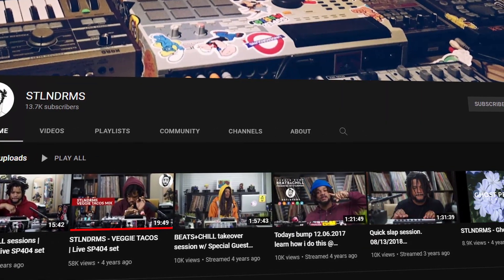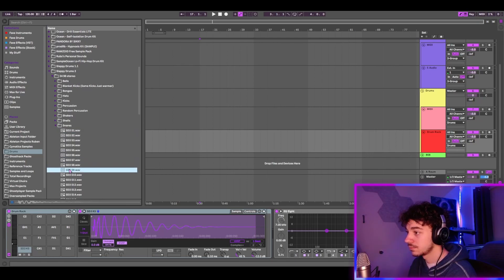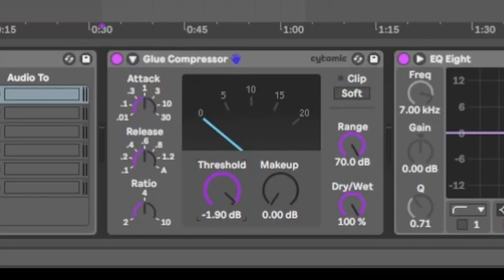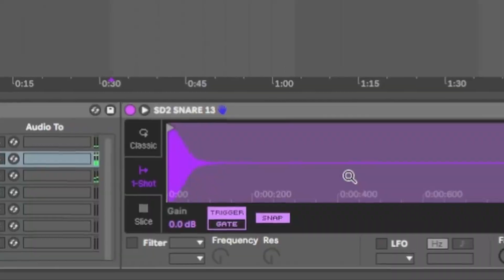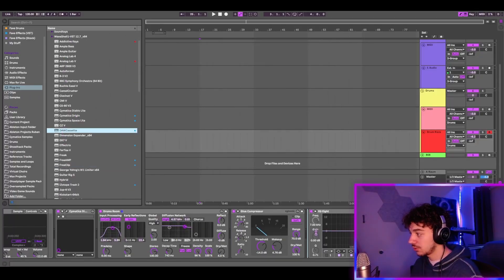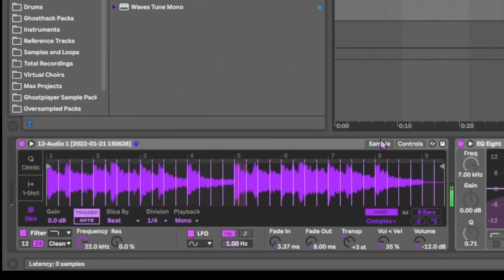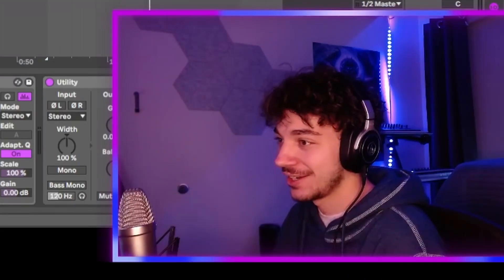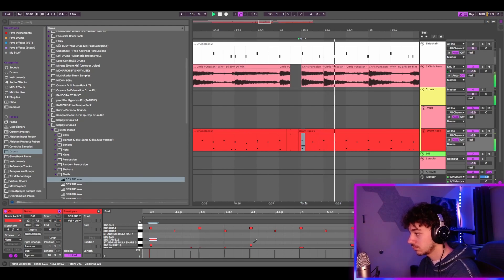🎹🎧MAKING BOOMBAP FOR THE FIRST TIME! (Making a Beat Ep. 11)🎧🎹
Today I am trying a new genre, making an old school boombap beat with stlndrm's drum kit, Slappy Drums! I had a lot of fun going outside my comfort zone in music production, and I hope you enjoy watching me explore this kind of music.

Stick around for some e🅱ic producer content, featuring an up-and-coming producer known as Ghostplayer.

Peace!